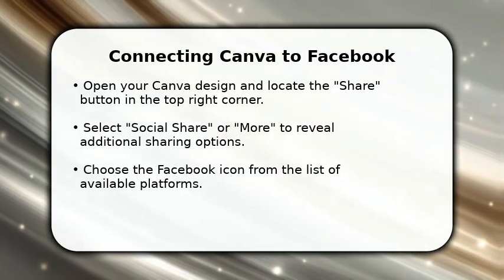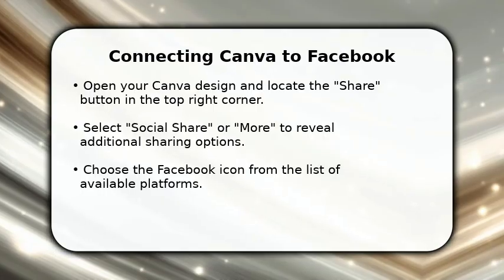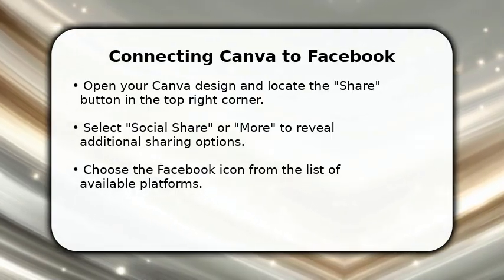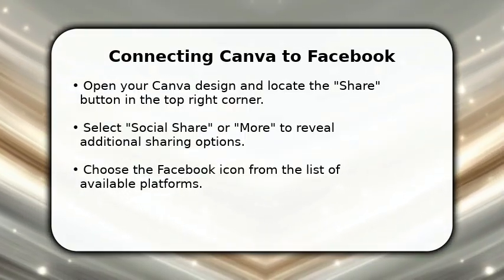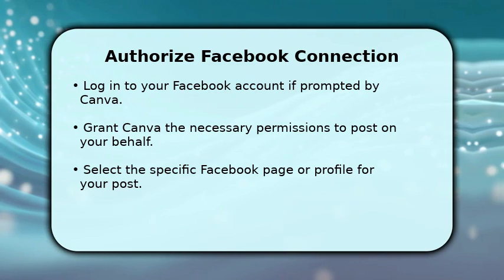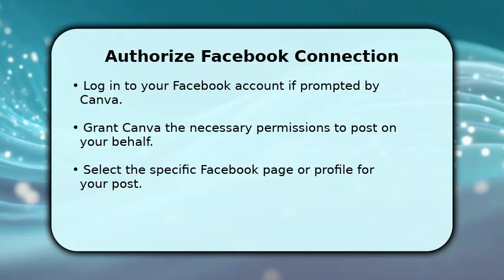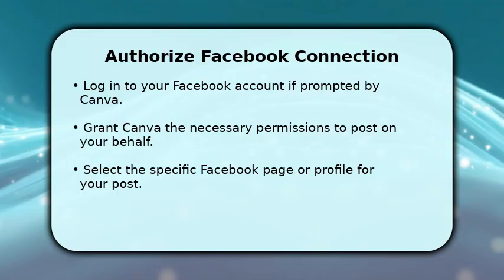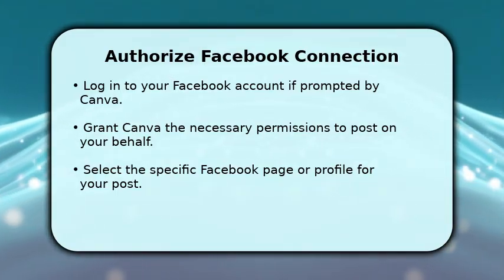How to Connect Canva to Facebook (New 2025)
▸ :^) Learn how to connect your Canva account to Facebook and enhance your social media presence. From creating engaging posts to tracking analytics, we've got you covered.

Canva Facebook integration, Canva social media marketing, Facebook page design with Canva, Canva business account, How to connect Canva to Facebook, Canva for small businesses, Facebook page builder with Canva, Canva and Facebook marketing tips, Connecting Canva to Facebook 2025, Canva Facebook setup